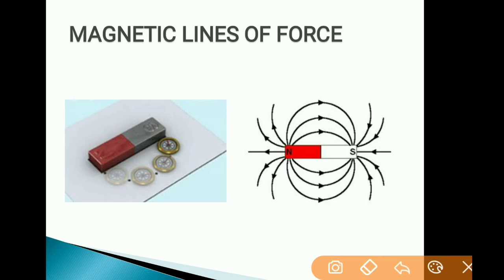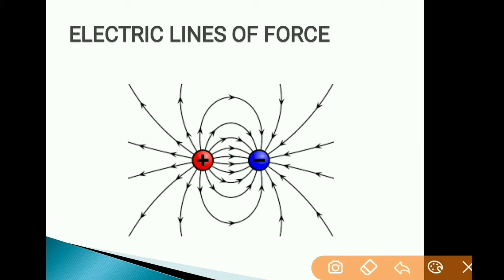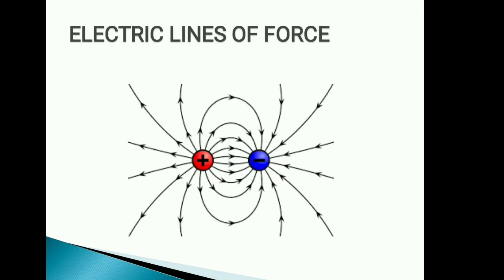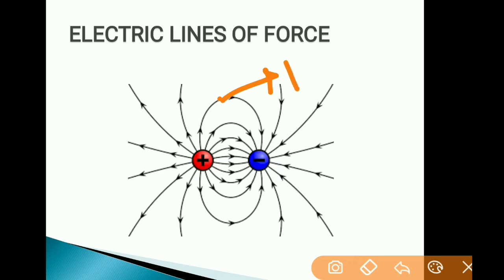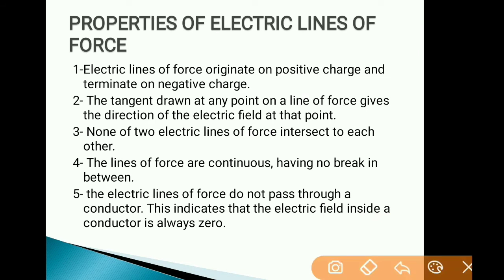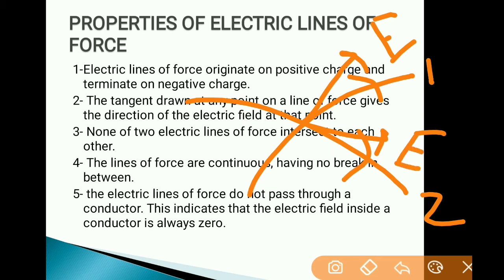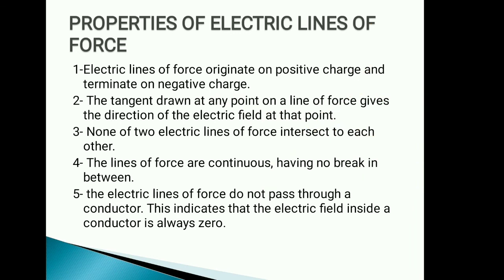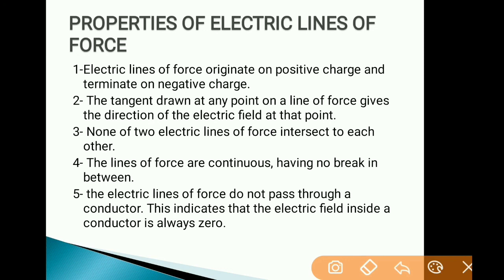Electric lines of force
Why two electric field of lines never intersect to each other